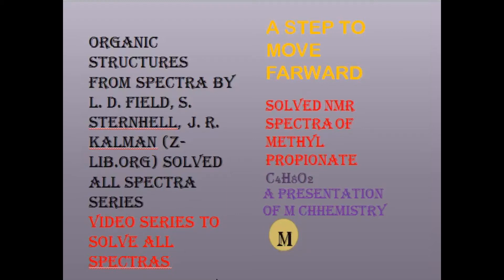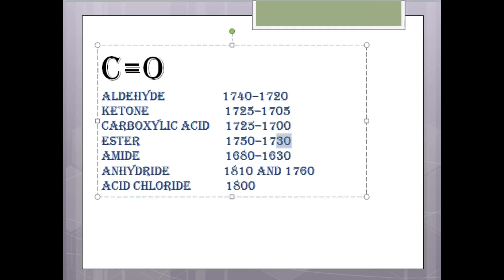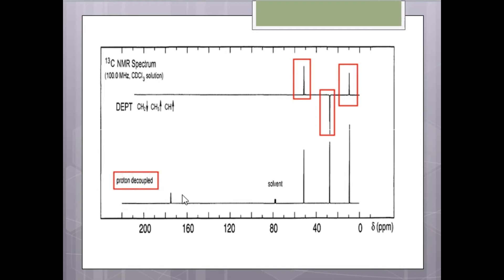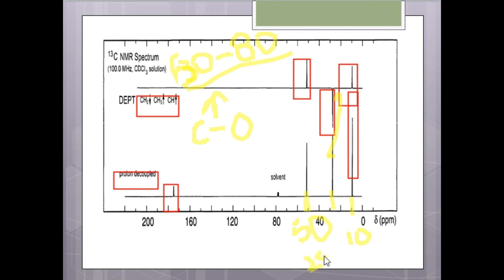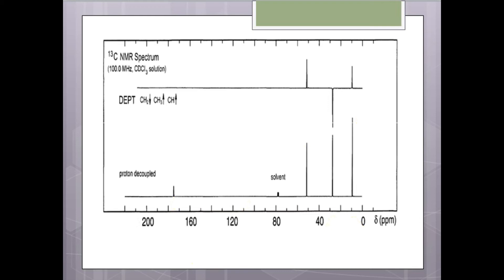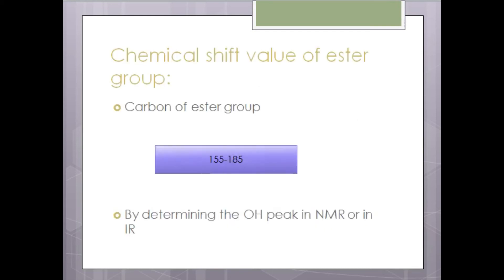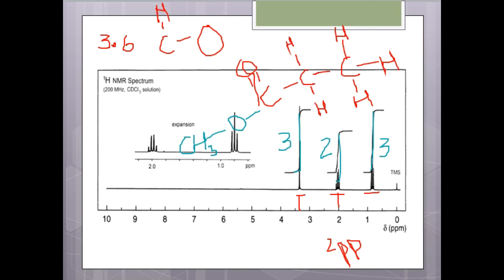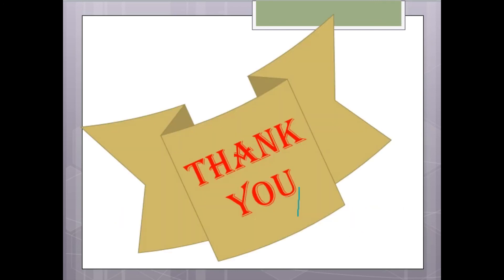Solved NMR spectra of Methyl Propionate/NMR of Ester//Solved Proton NMR and C-13 NMR//C4H8O2//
HOW SPLITTING PATTERN OCCUR

This video contains the information about the solving technique of proton NMR, Carbon-13 NMR of methyl propionate. As a chemist it is very important to solve spectra of chemical compounds but there is a little effort to solve spectra in you tube but a lot of theoretical videos of NMR. Here is our first step to make a series of videos on how to solve  NMR spectra by solving different spectra.
# solved ester spectra
# splitting
# Magnetic splitting
splitting pattern
solved NMR spectra
M Chemistry
#2-butanone spectra